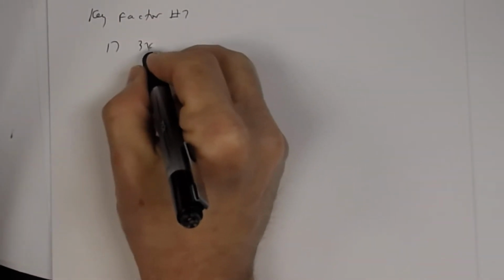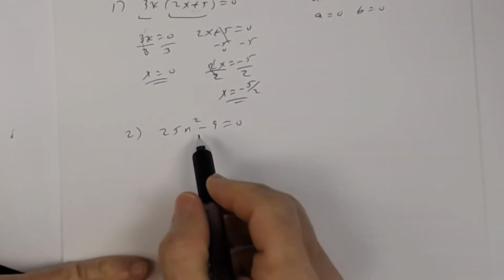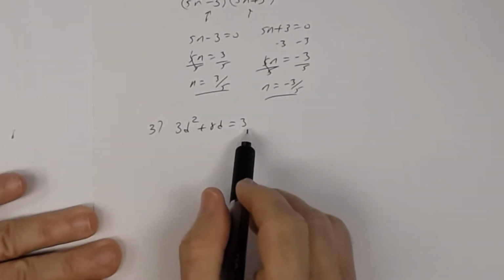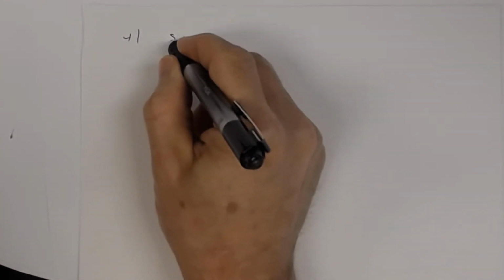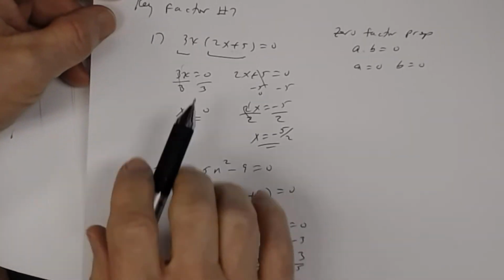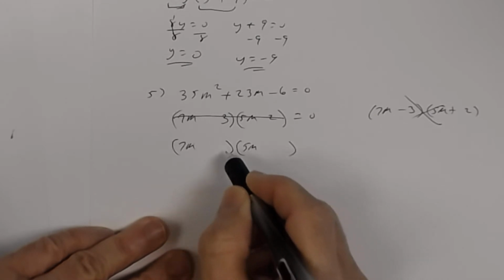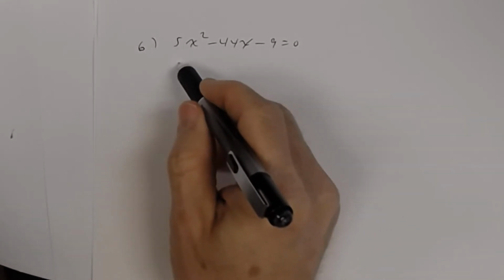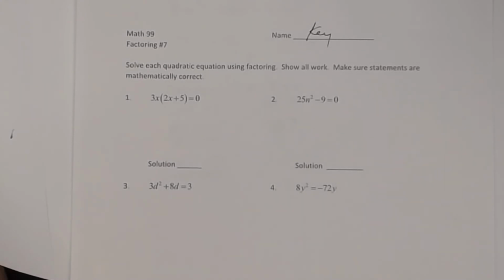Key Worksheet Solve Quadratic Equations by Factoring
This is the key to Factoring worksheet 7:  Solving quadratic equations by factoring.